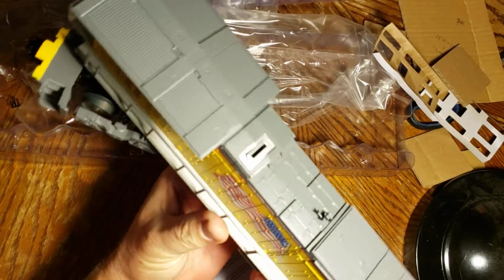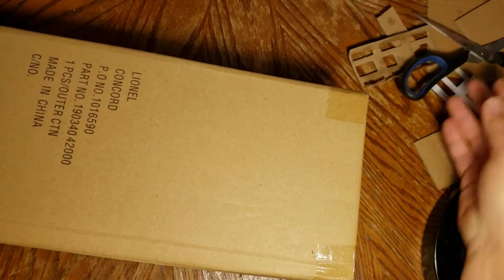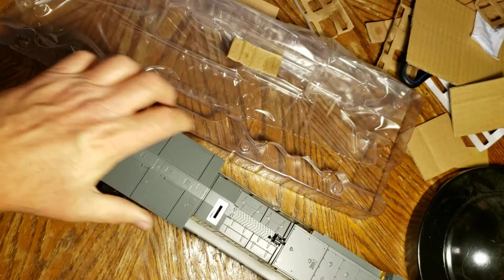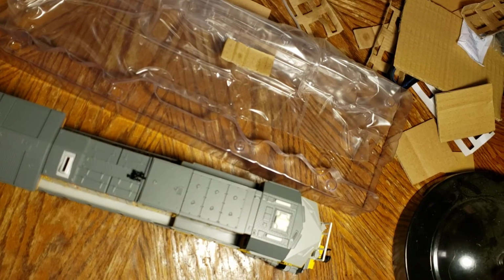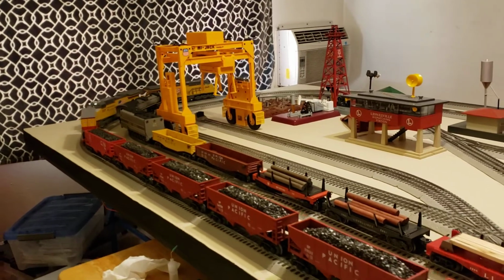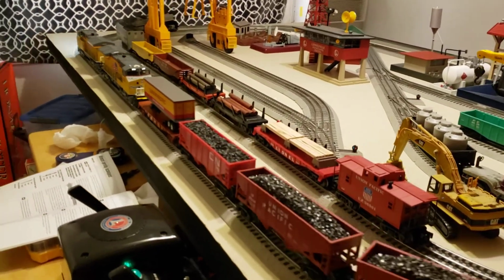Lionel Union Pacific ET44AC 1934041 and 1934042 Box Opening plus Review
UP 2645 and 2727 Traditional Scale Diesels.